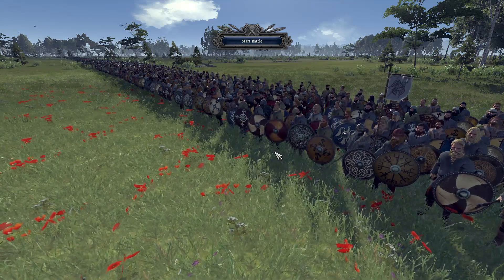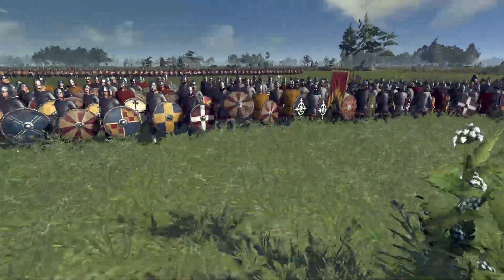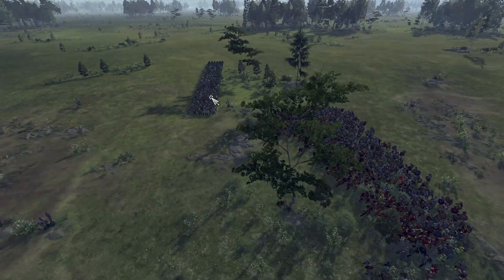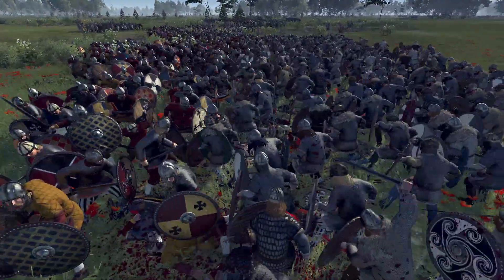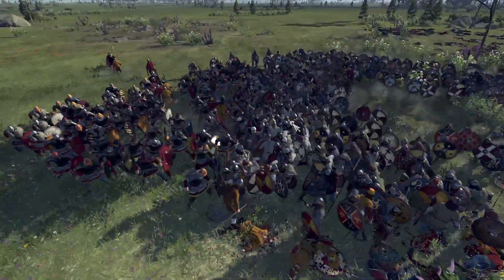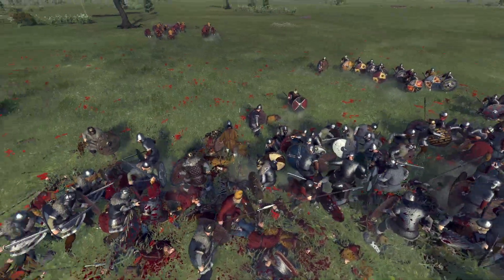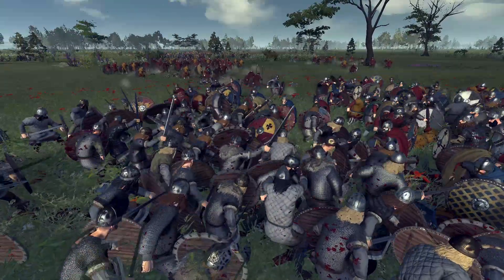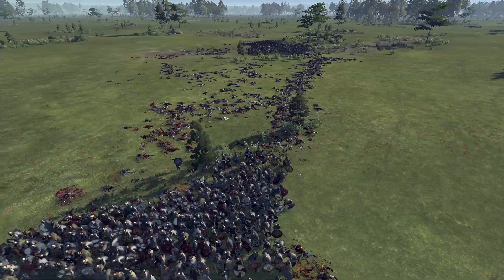VIKINGS VS SAXONS (BATTLE OF EDINGTON!) | Total War: Thrones of Britannia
The Great Heathen Army VS The Kingdom of Wessex! Who will win?

The Battle of Edington was fought between an army of the kingdom of Wessex under Alfred the Great and the Great Heathen Army led by the Dane Guthrum on a date between 6 and 12 May 878, resulting in the Treaty of Wedmore later the same year. It created the Danelaw, an area of England ruled by Vikings, and solidified Wessex as the dominant Anglo-Saxon kingdom in England. It is also known as the Battle of Ethandun.

The battle was famously depicted in the first season of The Last Kingdom, but there will be no Uhtred son of Uhtred here today, no son of Ragnar to aid the Anglo-Saxon Wessex army against the Vikings. Today is just a full-on shield wall vs shield wall, Vikings vs Anglo-Saxons battle to the end!

00:00 - Intro
02:47 - The Battle
12:51 - Outro